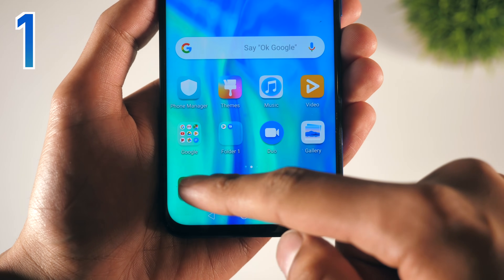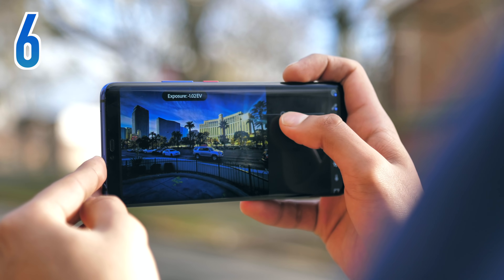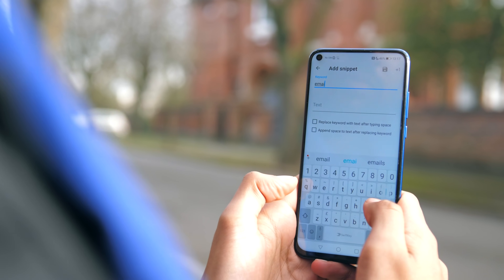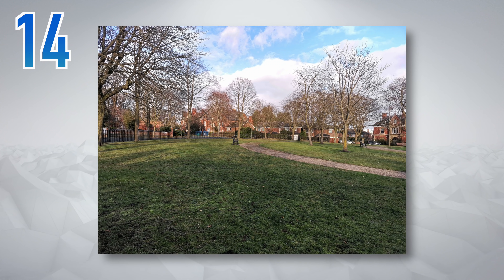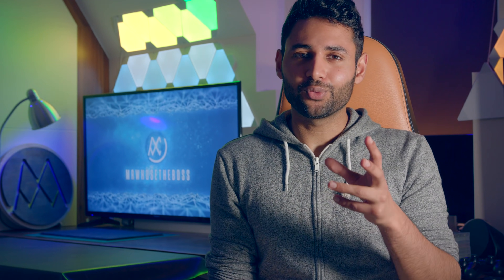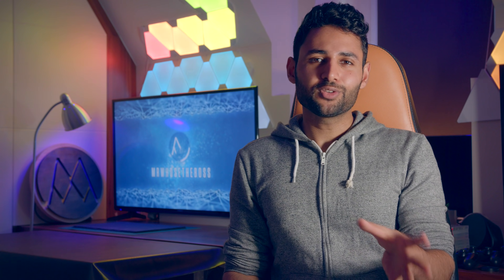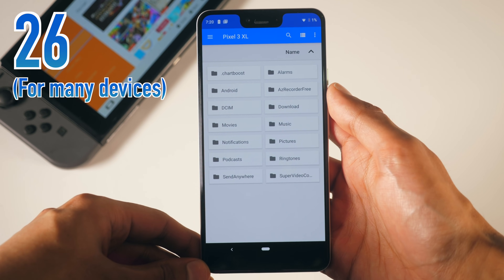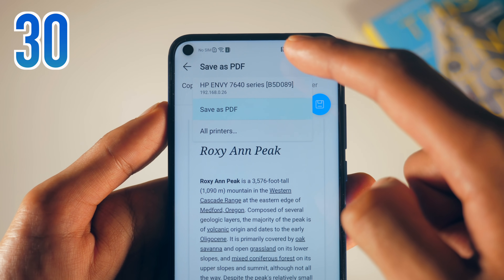30 Amazing Android SECRETS, TIPS and TRICKS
Tips, Tricks and Secrets that you can use on your Android (and iOS) Phone. They also work on the new Android 9 Pie, and upcoming Android 10, and can help you better customise your Android Mobile, make it faster and help the battery to last longer.

Useful stuff:

Screen Pinning (Visualised in Thumbnail): use the search bar in settings to find
Add Chrome Home Button (paste url): chrome://flags/force-enable-home-page-button